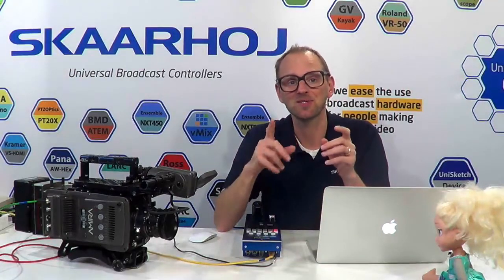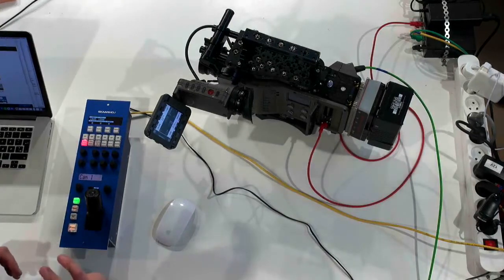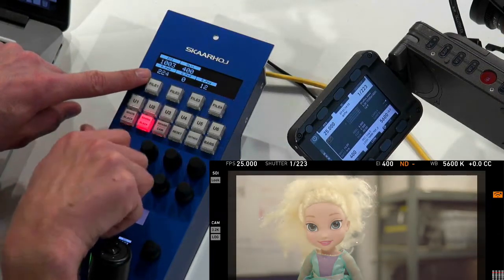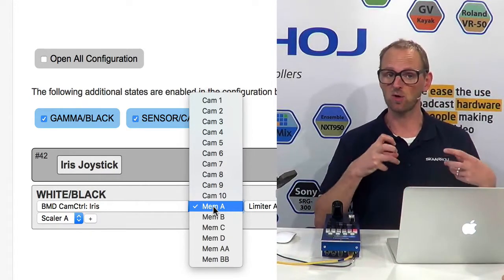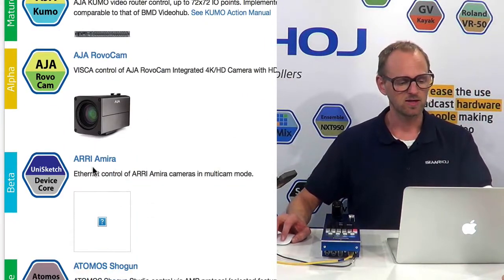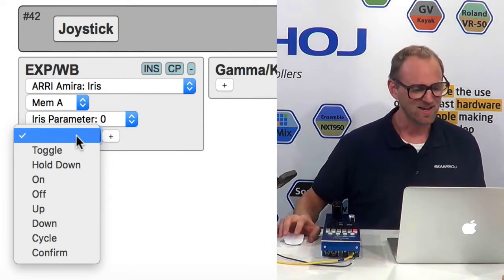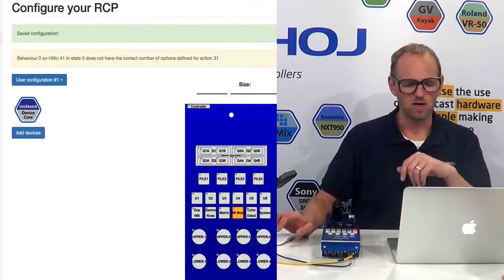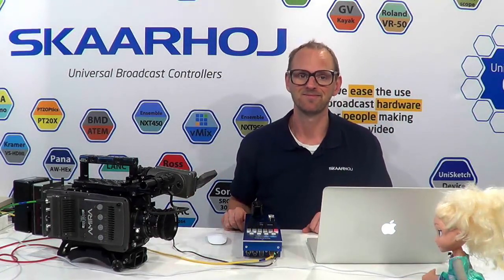ARRI Amira RCP from SKAARHOJ - the first steps towards it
The SKAARHOJ RCP will soon fully support ARRI Amira cameras. Click MORE Info below for details!

We are working to develop the device core necessary for controlling ARRI Amira cameras over Ethernet from our universal RCP solutions. Currently we do this using the Sony Simple Camera
Protocol (SSCP) but we are working to go beyond this and access all available camera features soon. This video only shares our momentary enthusiasm for the project! Let us know if you would like to follow this project!

or by sending us an email. The RCP and CCU solutions are usually in stock and ships world wide with courier services.